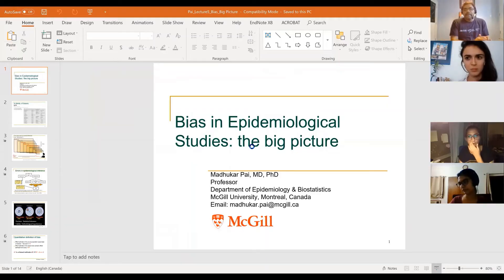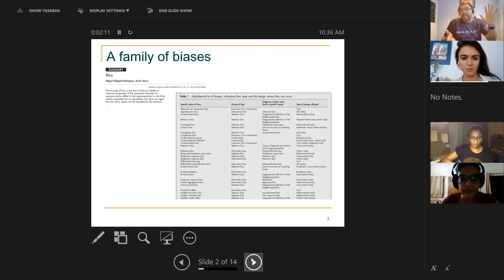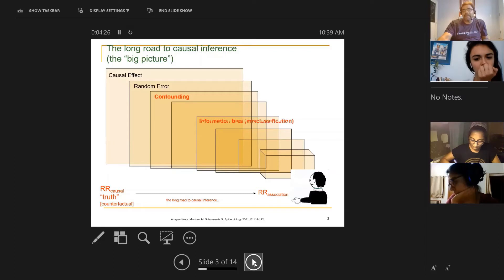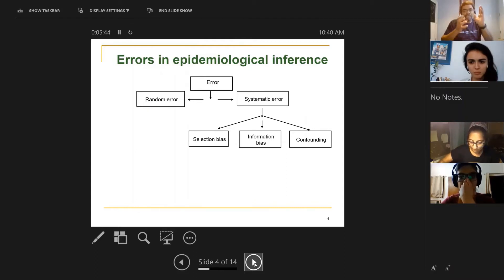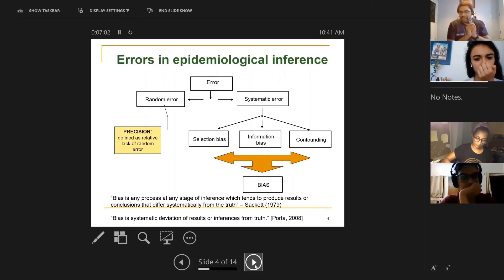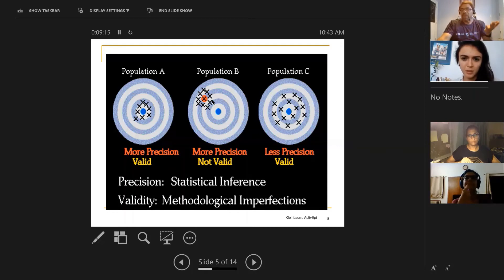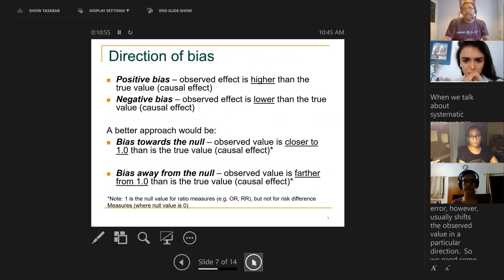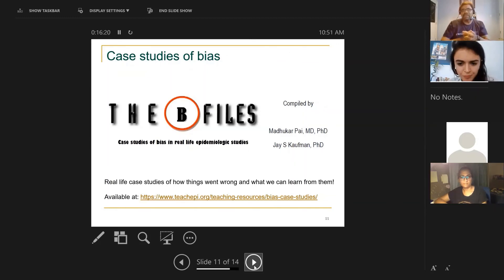Session 5 - Bias in epidemiological studies: the big picture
Webinar series on epidemiology for health journalists presented by Dr. Madhukar Pai.